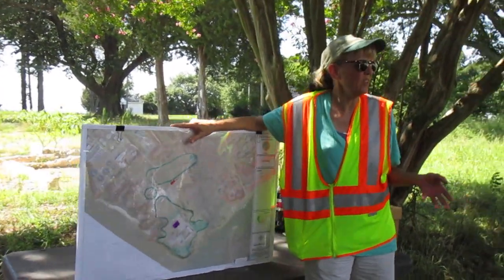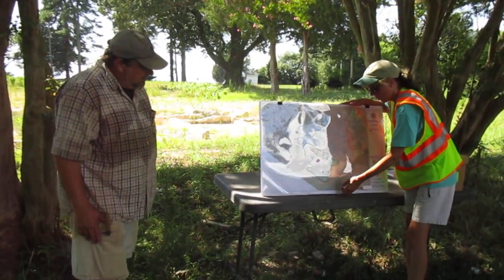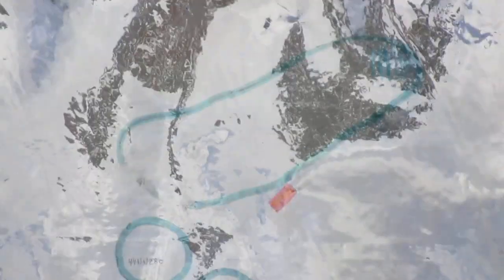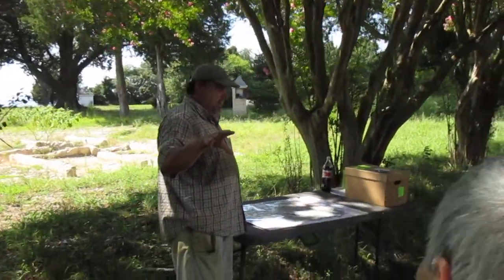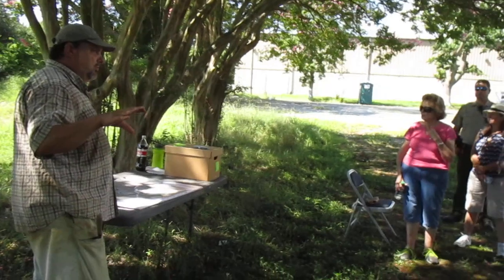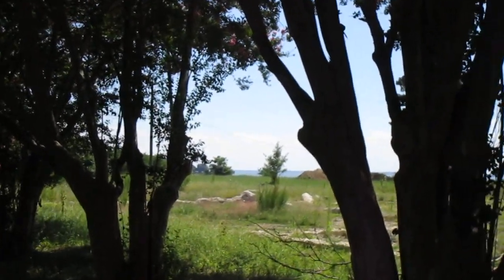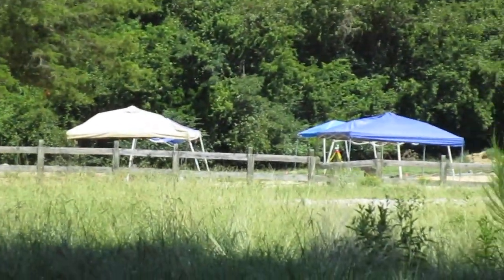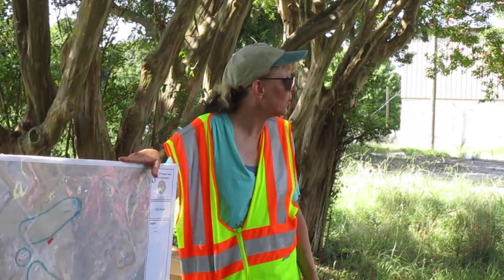1 Claire Murphy, Warwick Town Archaeological Tour, 9/5/18 3744